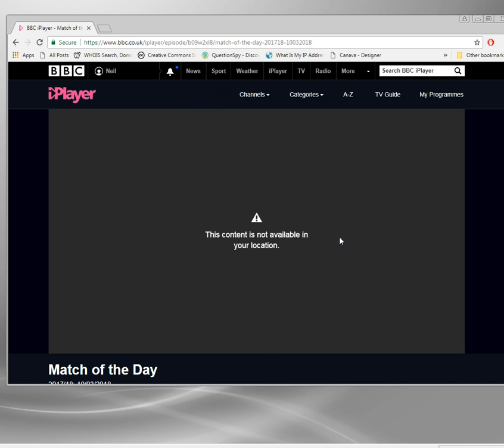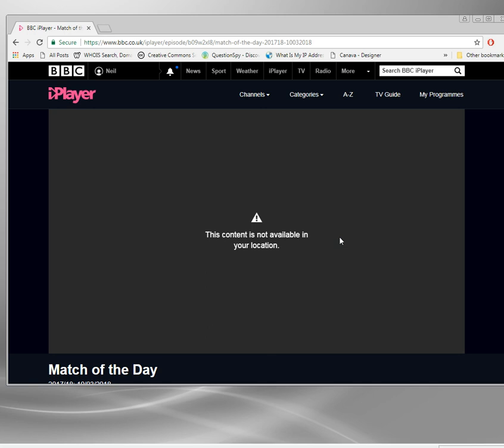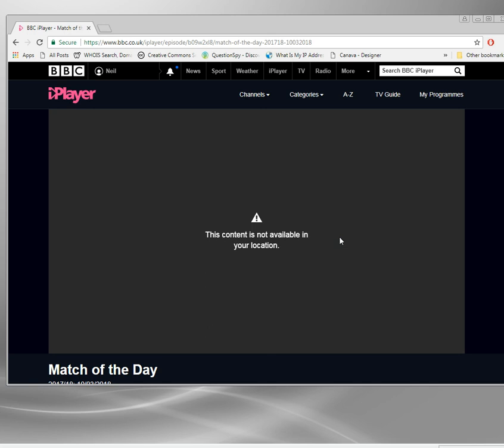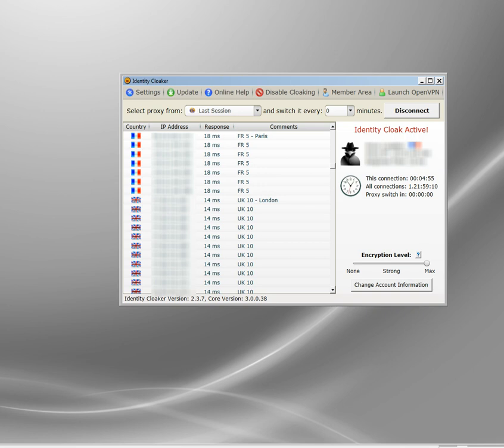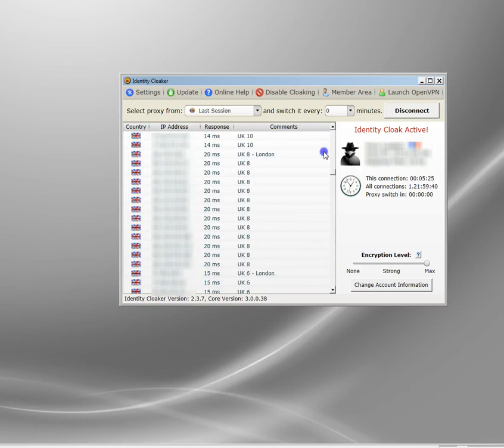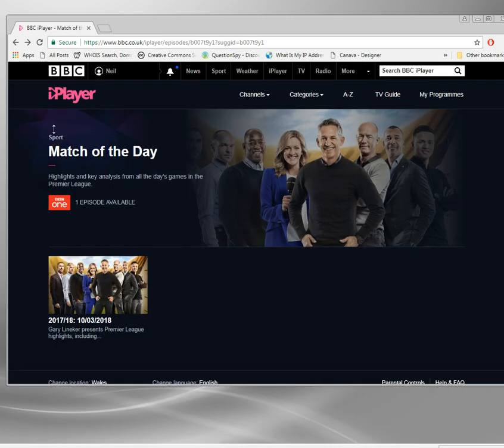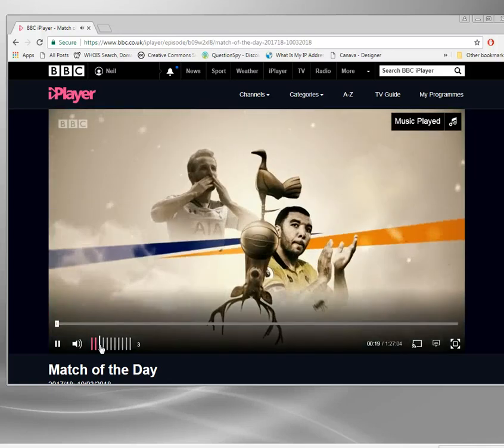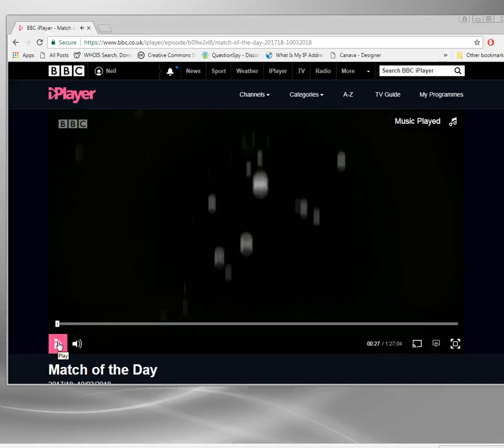Watch Match of the Day on BBC iPlayer Anywhere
For many years the BBC has been unable to show it's famous football show online.  However recently things have changed and you can now watch Match of the Day on iPlayer from your computer for a limited time.

This video explains how you can use a VPN to watch it from the anywhere in the world by hiding your true location.  You can use this method to watch Match of the Day on iPlayer or live via the BBC website.

Useful Links
- How to Watch the BBC Abroad